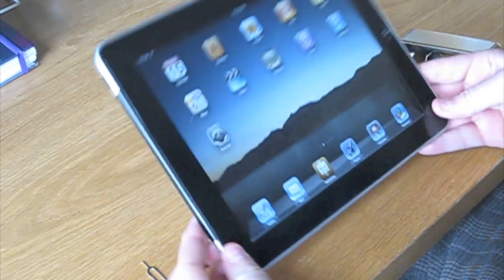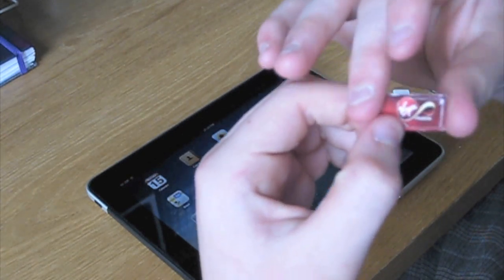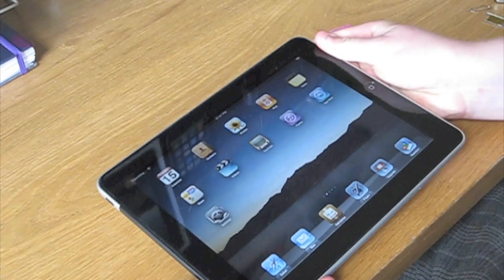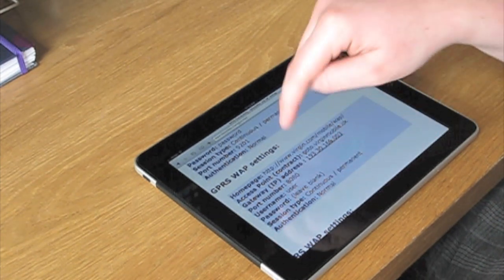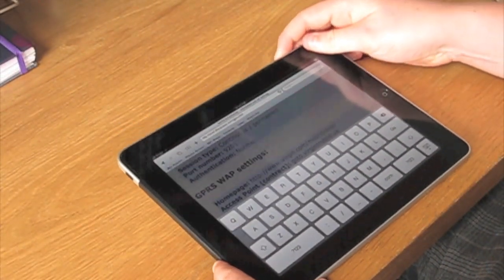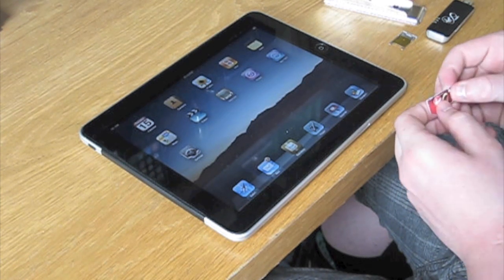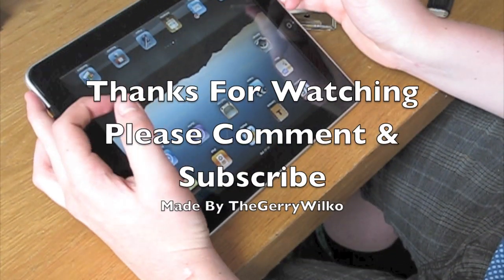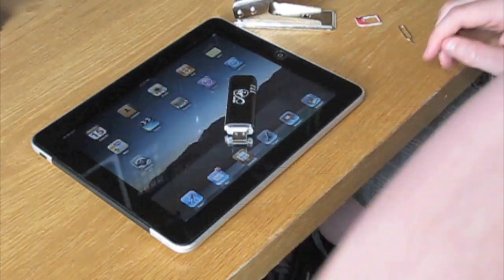iOS Help - Using any Mobile Internet Contract on an iPad WIFI + 3G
This video will show you how to use your iPad WIFI + 3G with your current mobile broadband or any internet enabled contract to avoid you paying double data fees.